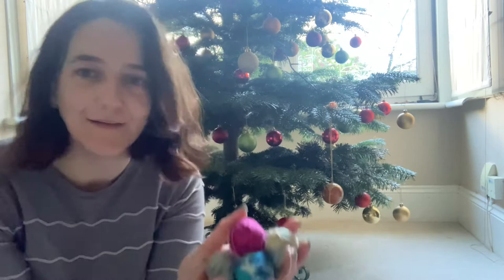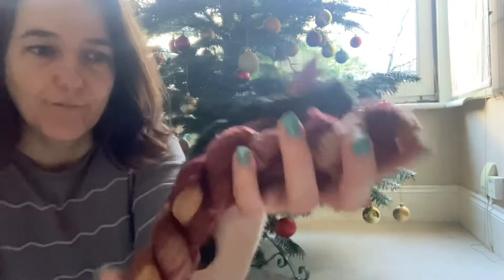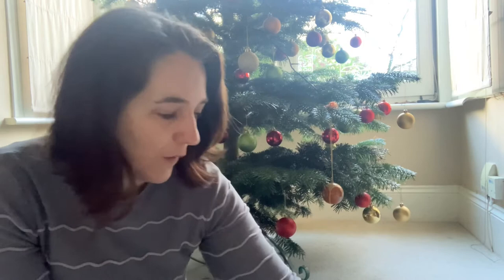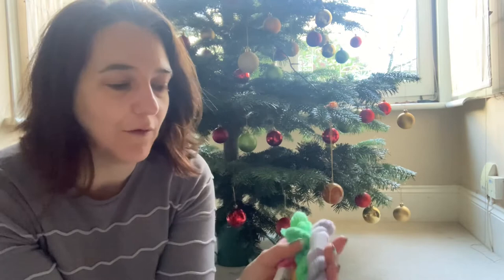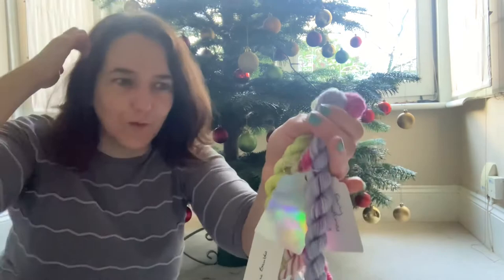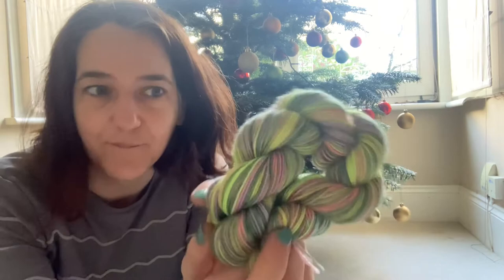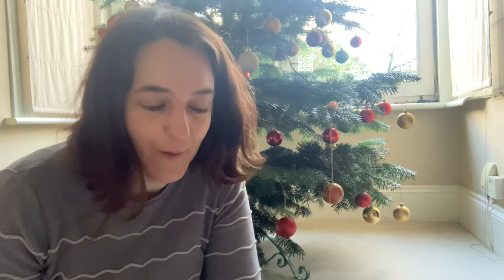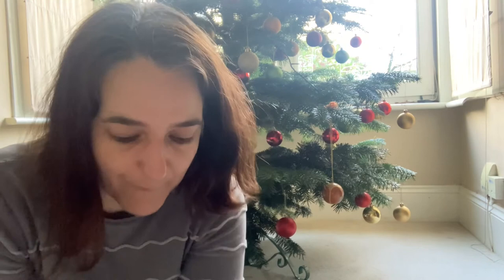Staceyjlew | Vlogmas 2